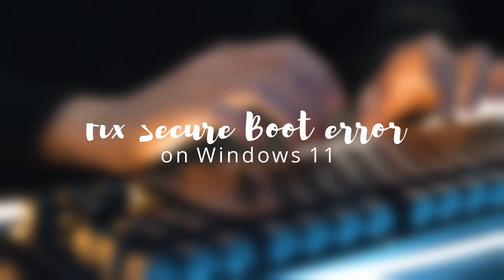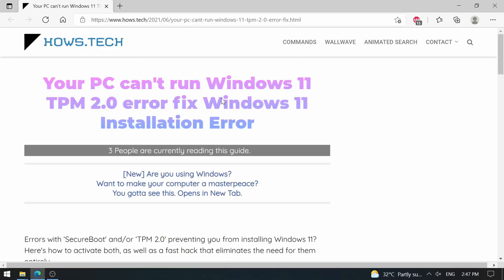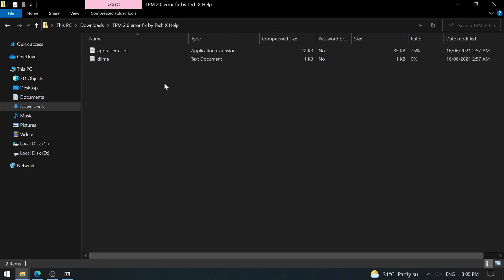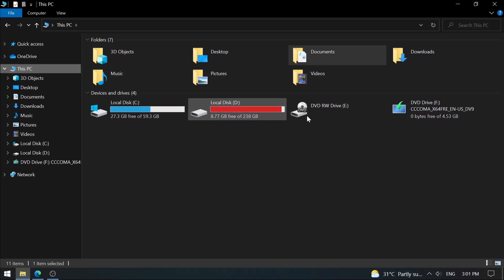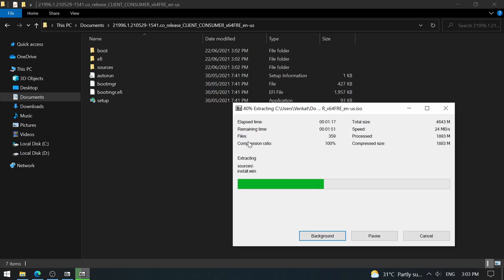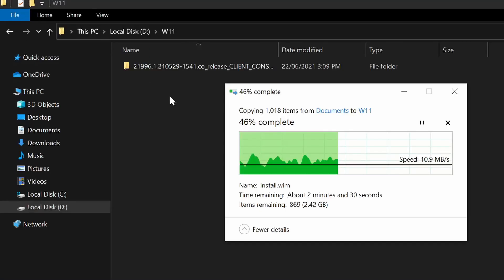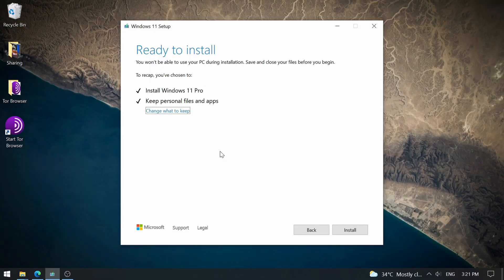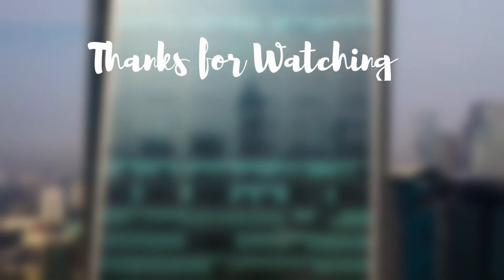How to Fix Error This PC Can't Run Windows 11 | Windows 11 Secure Boot Error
How to Fix Error This PC Can't Run Windows 11, appraiser dll windows 11
How to Fix this PC Cant run Windows 11, Windows 11 secure boot Error, when you install Windows 11. This is not a problem when Windows 10 installation but Windows 11 has its prerequisites.

🚀 Videos to free up some space on C drive:
🔗 How to Free Up Disk Space on Windows 10 Without Software | No Software required to Clean C Drive
🔗 To watch the most advanced method to free up space on your windows 10/7/8 computers, watch my previous video,